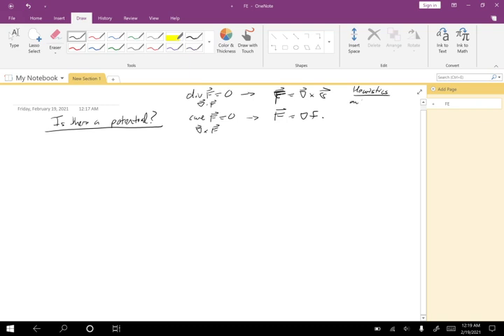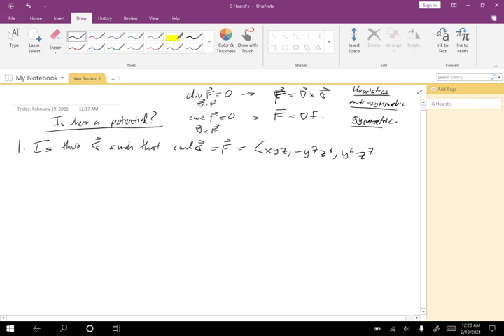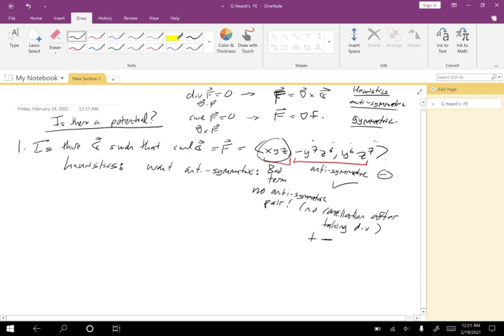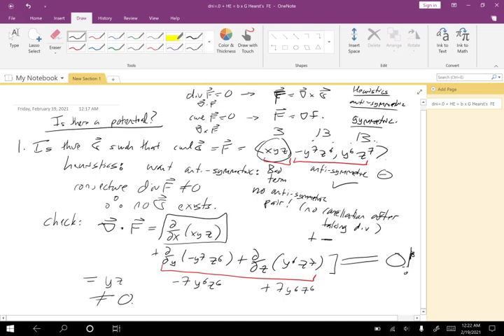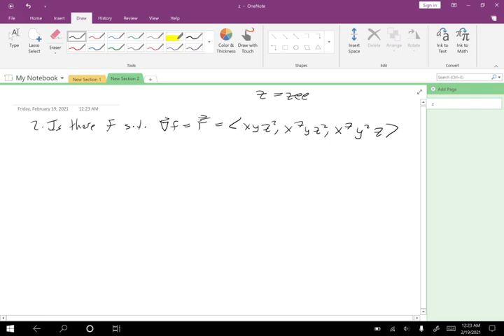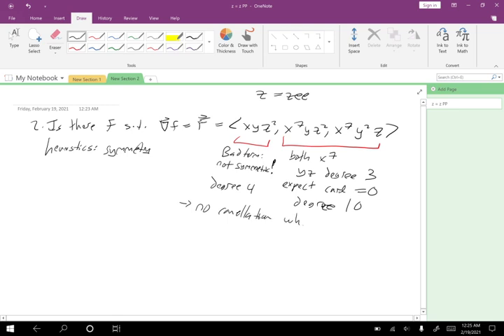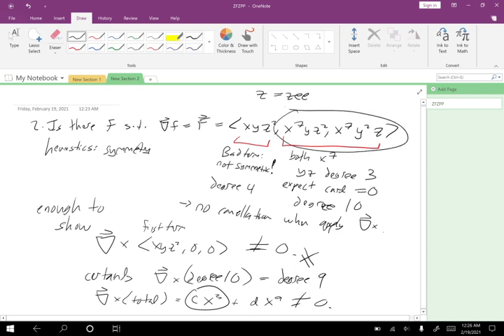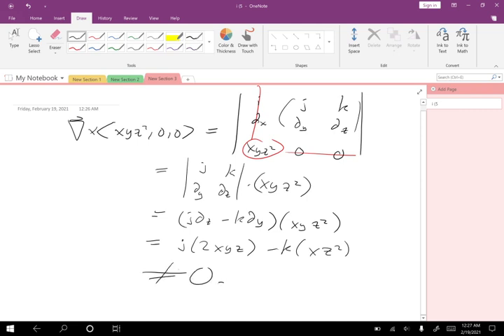Multivariable Calculus 17.3: Is there a gradient or curl potential